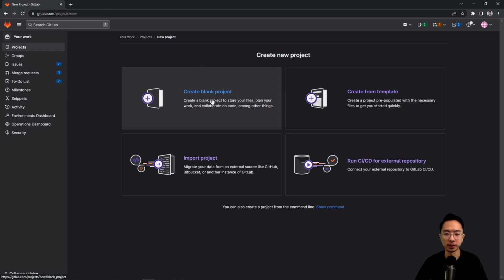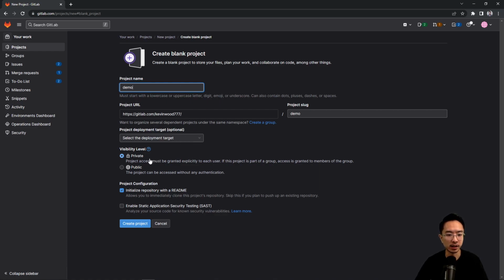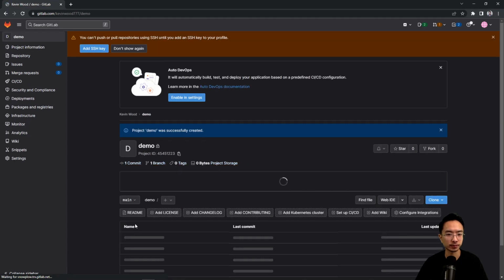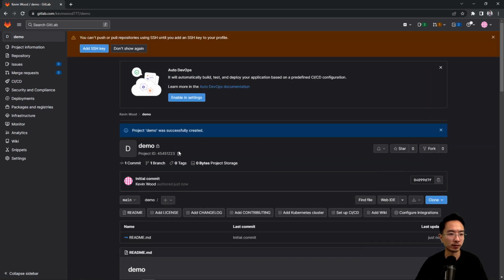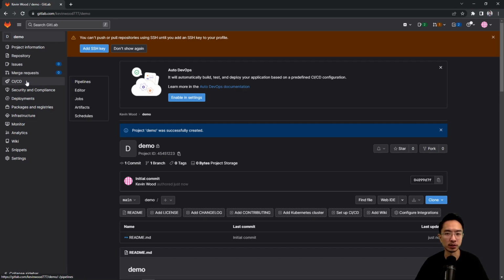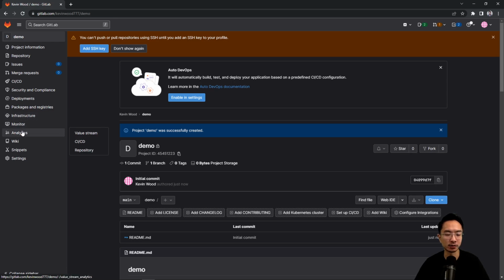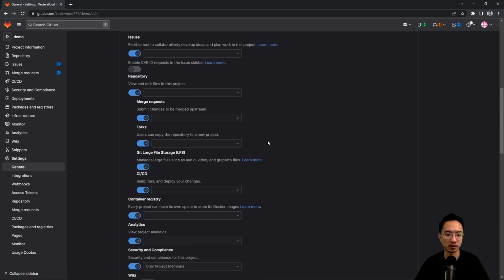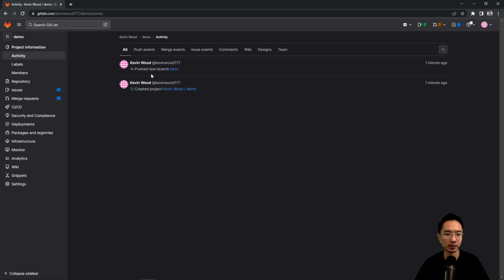Git Creating Repo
In this video, I will go over how to create a repo in Gitlab.